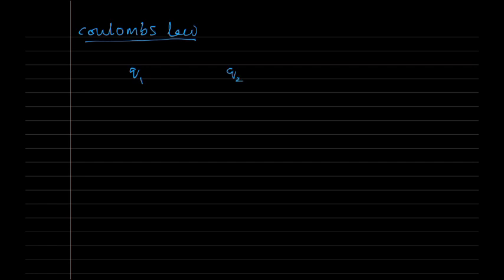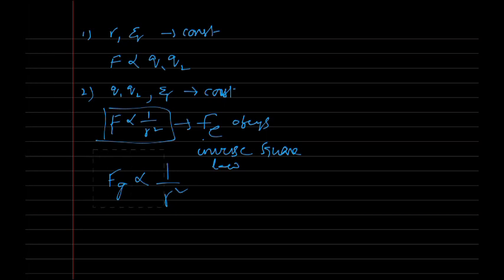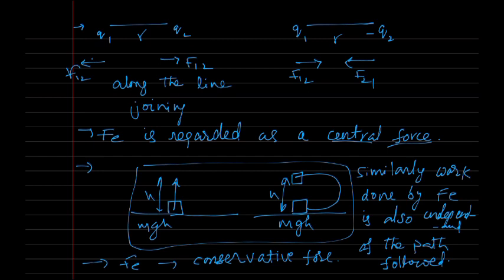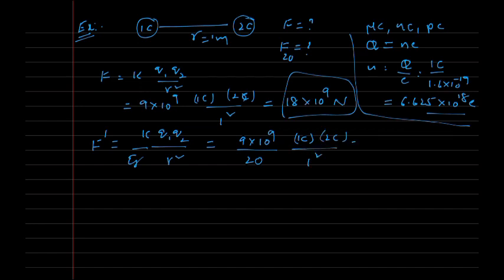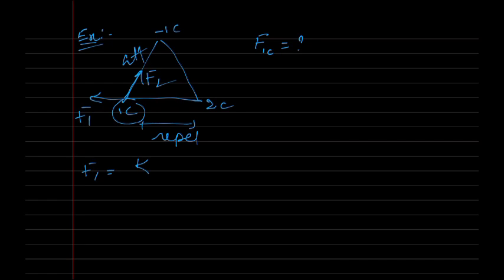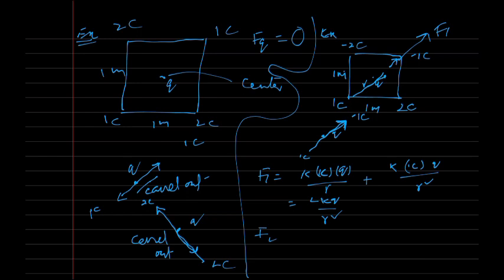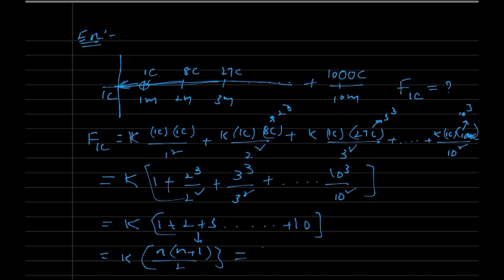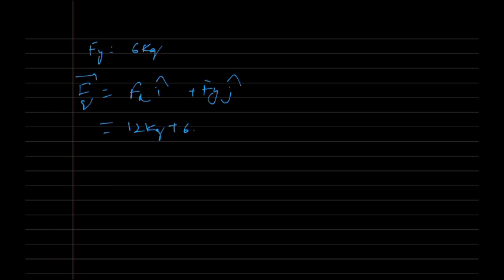Electrostatics lecture 2 by Krish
Coulombs law
properties of coulombs law
problems on coulombs law

Echo Physics Videos